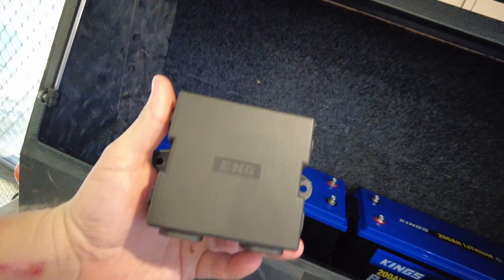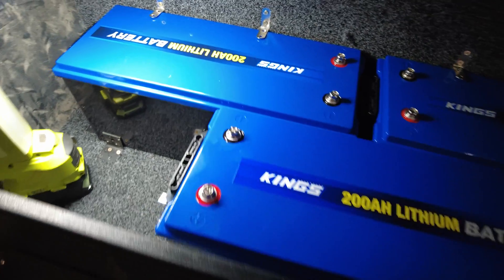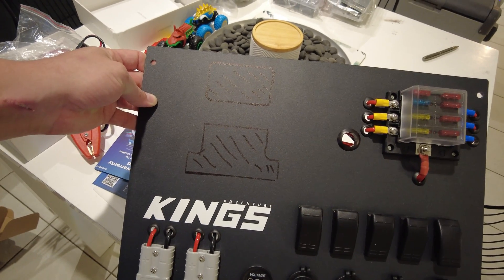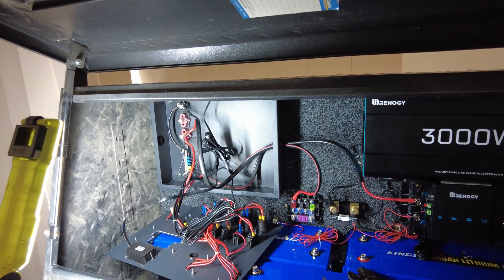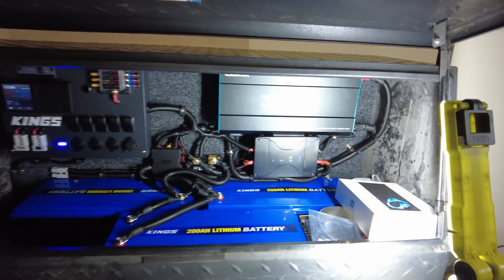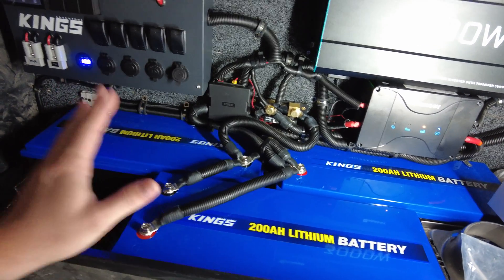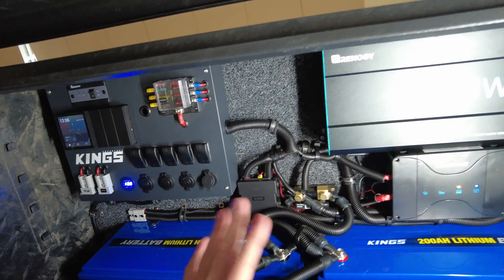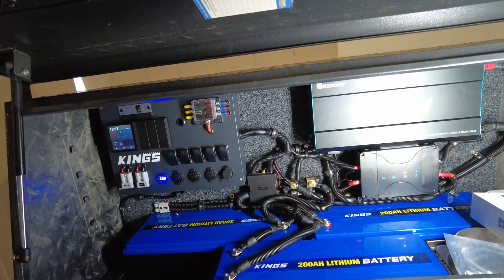600ah KINGS LITHIUM OFF GRID TOOLBOX BUILD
3 200AH KINGS LITHIUM BATTERIES IN THIS BEAST OF A BUILD.
3000W RENOGY PURE SINEWAVE INVERTER
50A DC DC RENOGY CHARGER
KINGS CONTROL PANEL
RENOGY ONE CONTROL PANEL